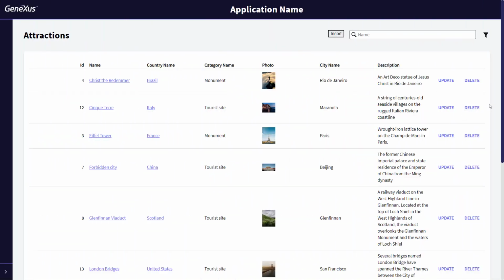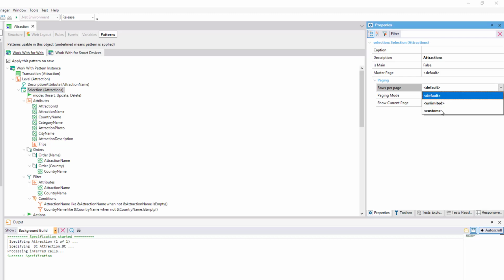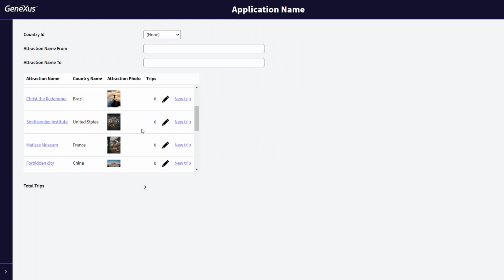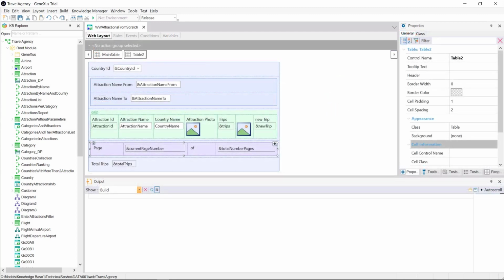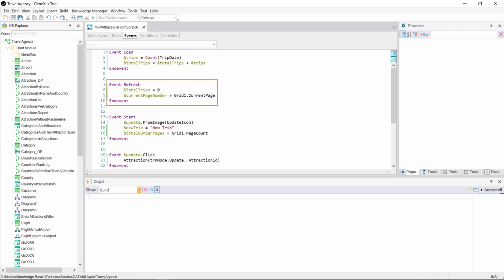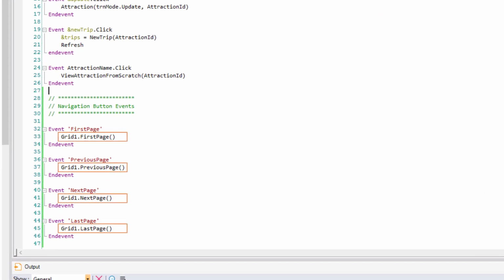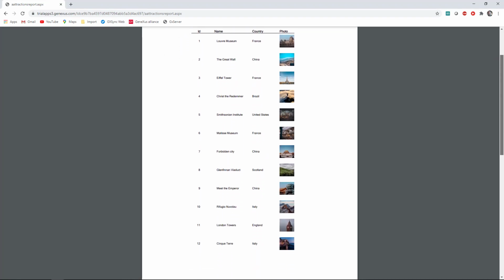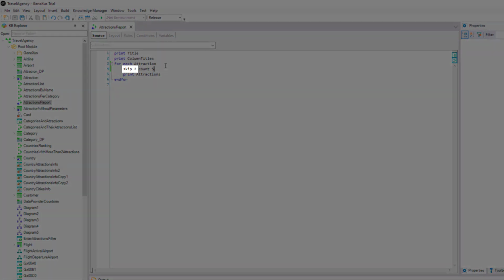Paging in For Each, Pattern, and Grid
We will see ways to manage and customize different types of paging: the one generated automatically by the Work With For Web Pattern of a transaction, one generated manually for a Web panel grid, that of a For Each command or a Data Provider group with a base table.